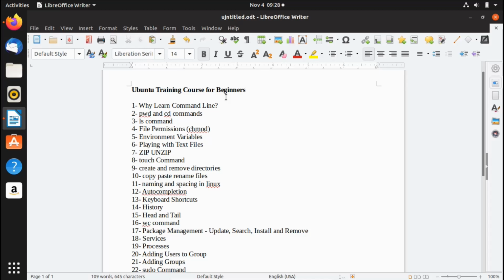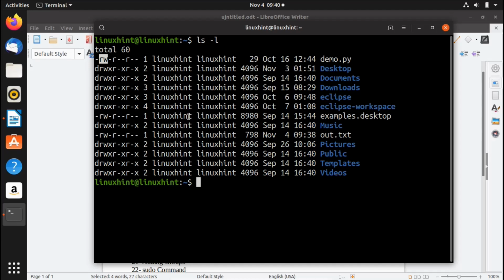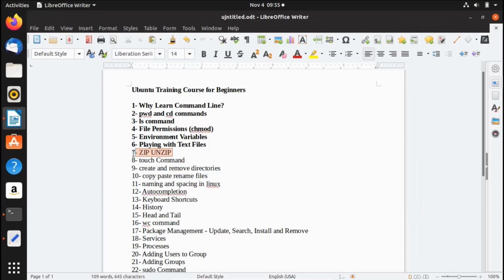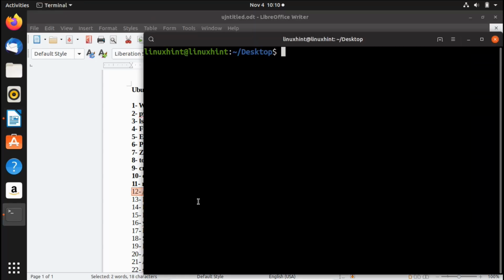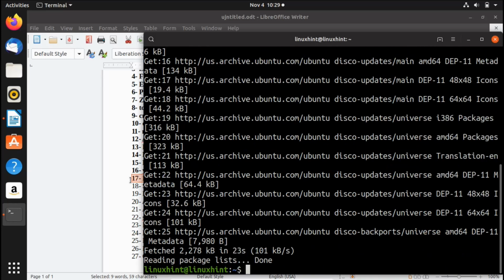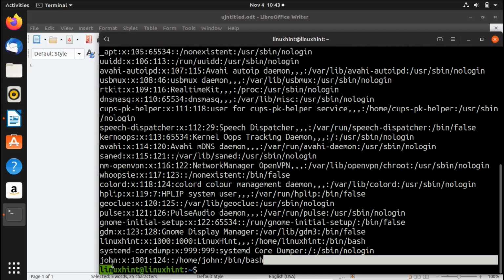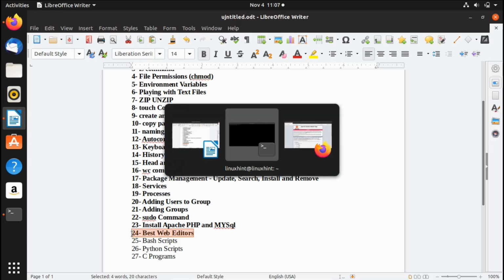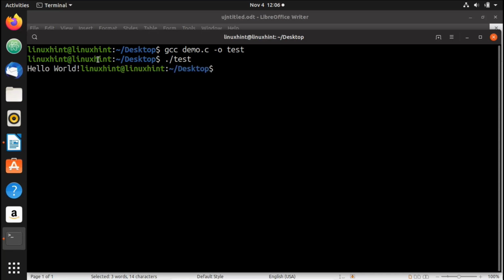Free Ubuntu Linux Training Course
In this free training, we are gonna take you from a beginner to amateur. You would start to love working on ubuntu because that’s how easy we have made it for you. If you cover these 27 topics, you would be able to know 80% more than a person who’s just starting out.

Watch this complete video to become better at Ubuntu and get yourself trained for FREE.

⏰TIMESTAMPS⏰
00:38 - #1: why learn command line?
02:45 - #2: pwd and cd
04:37 - #3: ls
11:04 - #4: file permissions
18:57 - #5: environment variables
22:00 - #6: playing text files
23:54 - #7: zip unzip
26:50 - #8: touch
27:27 - #9: mkdir
29:00 - #10: copy paste rename files.
32:32 - #11: naming and spacing.
35:17 - #12: autocomplete
36:59 - #13: keyboard shortcut
40:09 - #14: history
41:56 - #15: head and tail.
44:47 - #16: wc
46:09 - #17: package management – update, search, install, remove
49:40- #18: services.
53:37 - #19: process
55:47 - #20: adding user to group
59:03 - #21: adding groups
1:00:32 - #22: sudo
1:02:47 - #23: install apache php and mysql
1:09:58 - #24: web editor
1:12:55- #25: bash scripts
1:16:40- #26: python scripts
1:19:32 - #27: C program

We hope you have liked it, if you have any questions ask us in the comments below. If you want to add anything, please do so in comments. We love to read and implement your feedback.

*Other Courses Offered by Us for FREE*